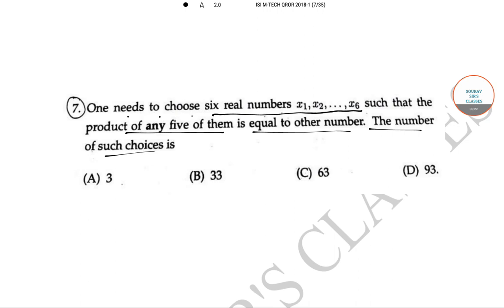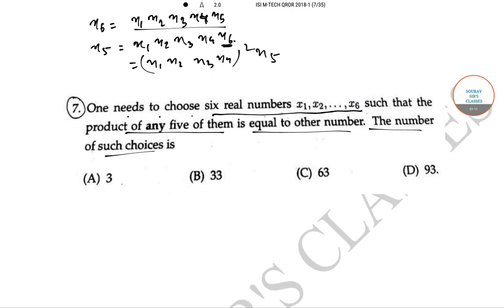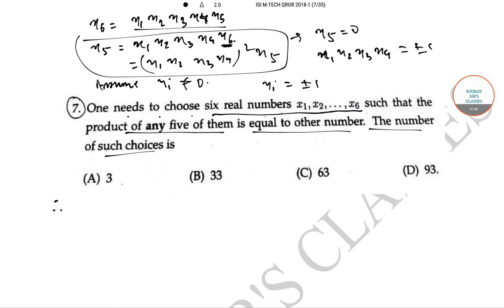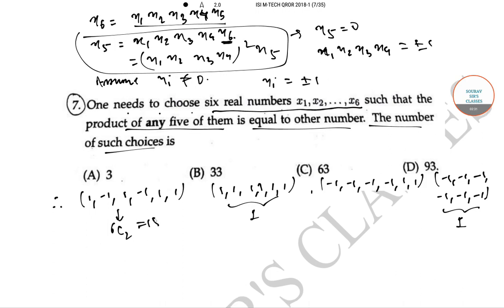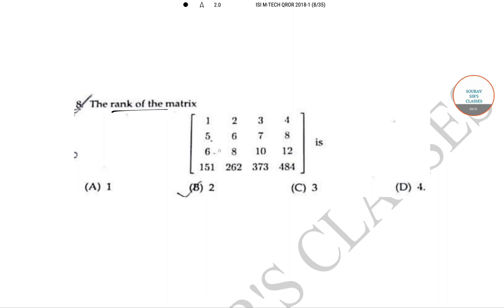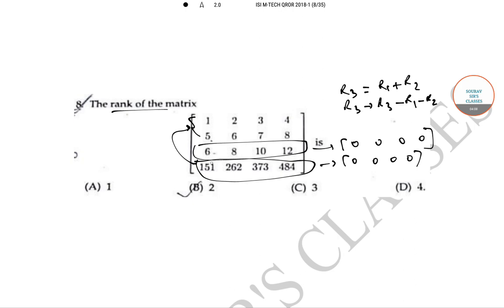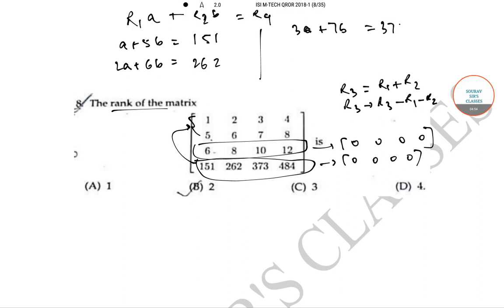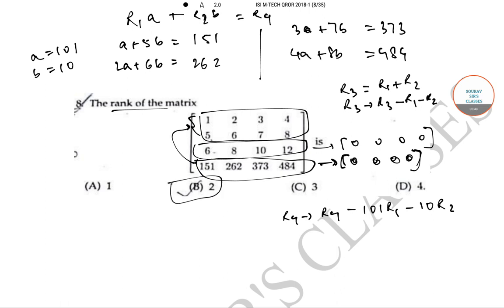ISI MTECH QROR 2018 QUESTION PAPER SOLUTION WITH EXPLANATION AND FULL INFORMATION. EXAM PATTERN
# Technology # Mathematics # ISI 2018 # Choices # Matrix # Entrance Exam # Masters # Computer Applications # Competitive Exams # Bachelors # Question No. 7 & 8 # MCQ.

Full form of ME is Master of Engineering and that of MTech is Master of Technology. MTech is a professional postgraduate engineering master degree programme awarded to candidates after completion of two years of study in the discipline of engineering. This degree is predicated in a specific branch of engineering.

In India, the ME/MTech degree is offered across various specializations. These specializations include Civil Engineering, Computer Science and Engineering, Chemical Engineering, Electrical Engineering, VLSI, Mechanical Engineering, Electronics and Communication Engineering etc.